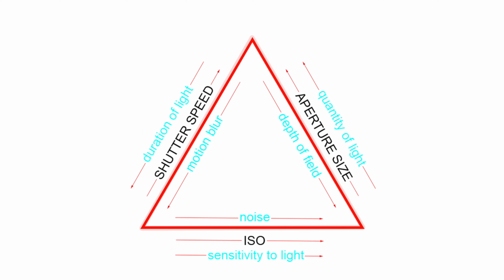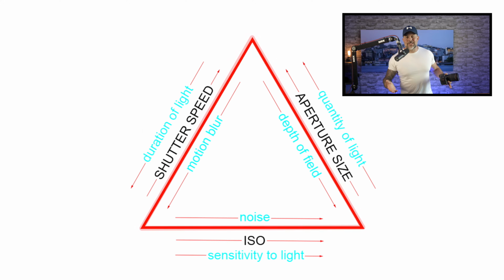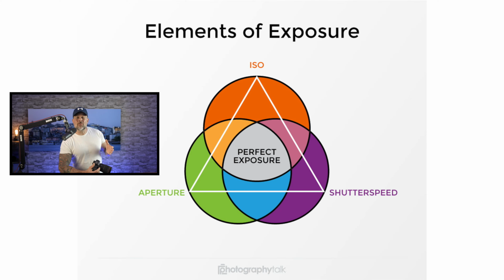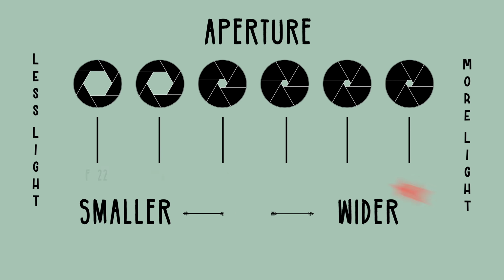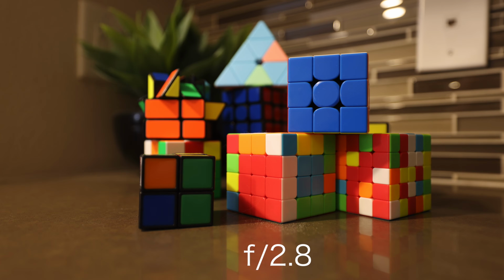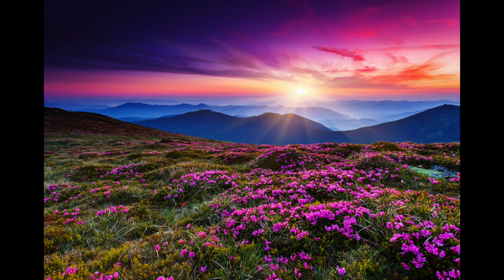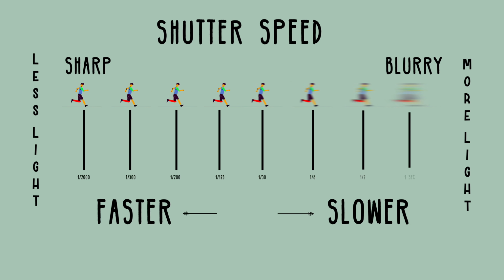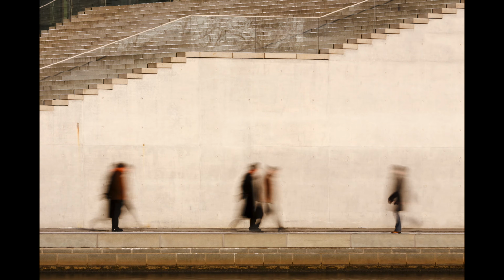HOW to Shoot in Manual Mode - BEGINNER'S Guide WITH Examples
Dive into the world of photography with our concise 7-minute video, "How to Shoot in Manual Mode - Beginner's Guide + Examples." Designed specifically for newcomers to the craft, this tutorial is your all-in-one gateway to mastering the fundamentals of manual shooting.

From the very basics to more nuanced concepts, we've packed everything a beginner photographer needs to kickstart their journey. But we didn't stop there – to ensure you're not just watching but also practicing, we've included 6 interactive lessons. These hands-on activities are crafted to reinforce what you've learned, allowing you to apply concepts in real-time, with your camera in hand.

Whether you're looking to step out of auto mode for the first time or refine your existing skills, our guide is tailored to build confidence and competence in manual photography. Say goodbye to guesswork and hello to crafting the images you've always envisioned. Hit play, and let's embark on this creative journey together. Remember, pause, practice, and play as you go – your journey to stunning photos starts now!

Cool Stuff:

2nd Best Camera
Favorite Lens
70-200mm Awesomeness
2nd Favorite Lens

Timestamps

0:00 - Introduction: Beginner's Guide to Manual Mode Photography
0:02 - Manual Mode Benefits: Gaining Full Creative Control
0:14 - Overview: Transition from Auto to Manual Mode
0:26 - Basics Covered: Exposure Triangle, Aperture, Shutter Speed, ISO
0:49 - Deep Dive: Understanding the Exposure Triangle
1:31 - Preparation: Preparing for Experiments in Manual Settings
1:57 - Strategy: Watching Video Before Practical Experiments
2:23 - Aperture Explained: Understanding Light and Depth of Field
3:42 - Shutter Speed: Capturing Motion and Effects
4:52 - ISO Settings: Balancing Light Sensitivity and Noise
6:00 - Practical Tips: Importance of Hands-on Practice
6:44 - Conclusion: Encouragement and Next Steps in Photography